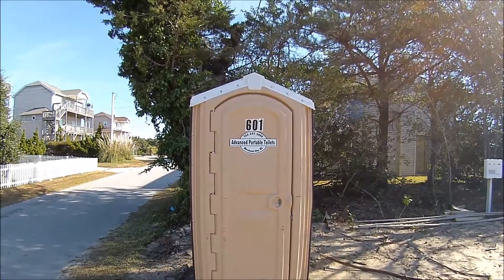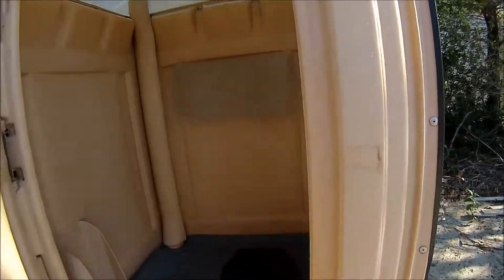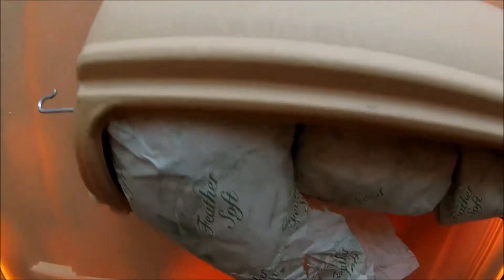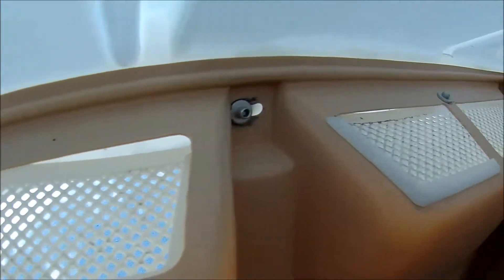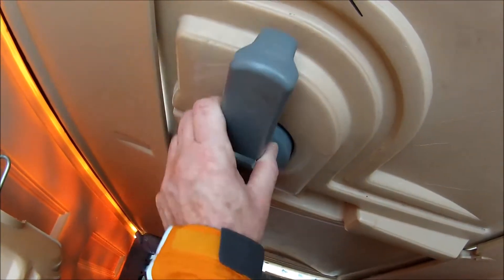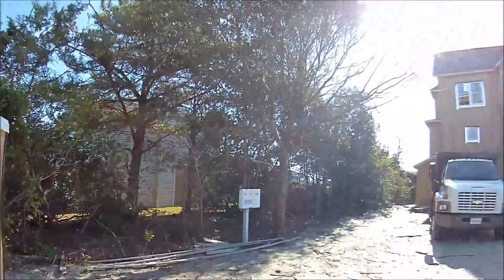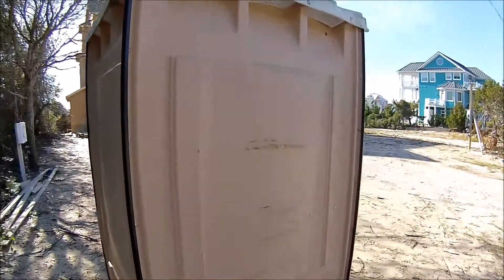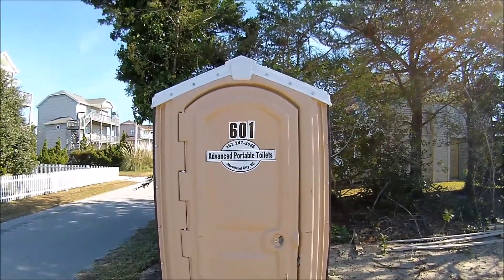Porta Potty Review New Home Construction - Hurst Street Emerald Isle Beach, NC - Nov. 29, 2014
This is a Porta Potty Review on a new home construction site at Emerald Isle Beach, North Carolina.  Outstanding condition this Porta Potty is in, just cleaned the day before.  Generally these are the worst because they are not cleaned that often while onsite.  Located on of Hurst Street in Emerald Isle, North Carolina.